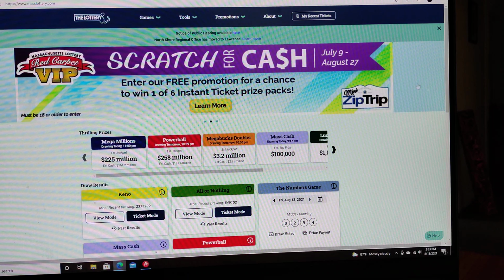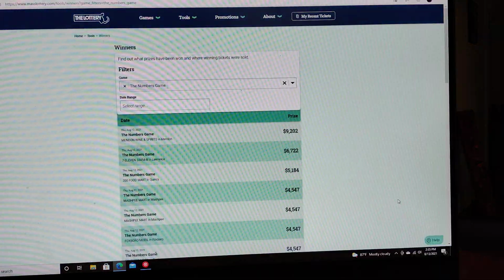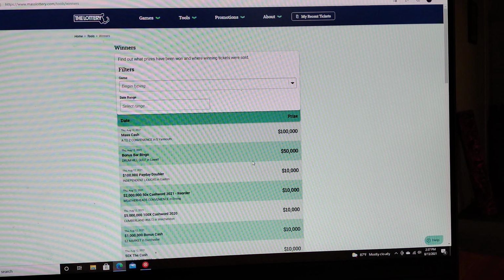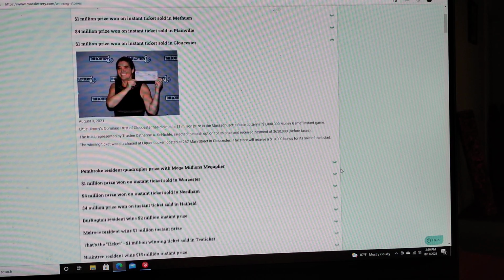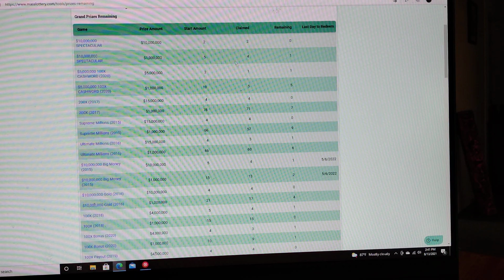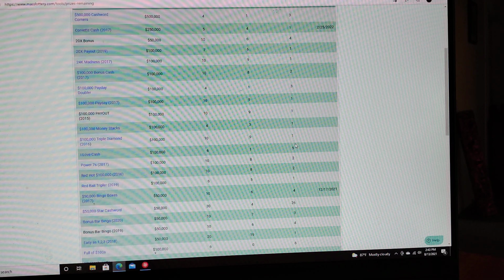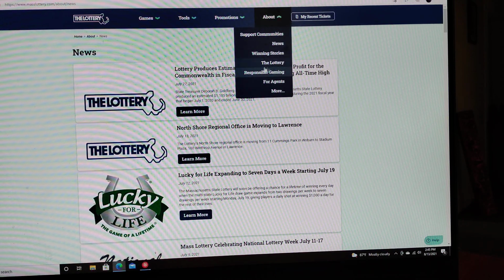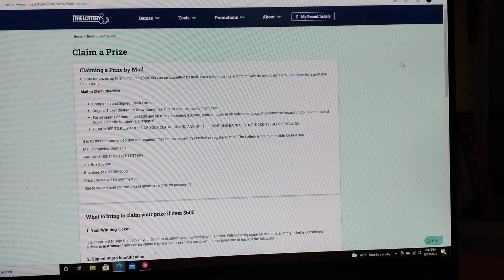How To Navigate The Mass Lottery Website!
In this video we show some of the features and aspects of the Mass Lottery Website and point to areas that may help you determine which instant games to play as well as show you how to see which stores have had claim tickets.